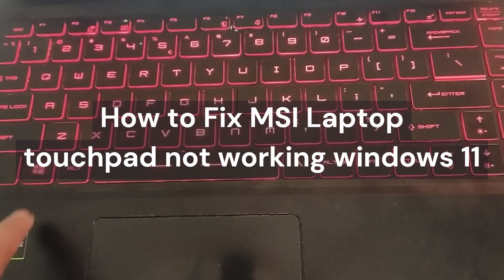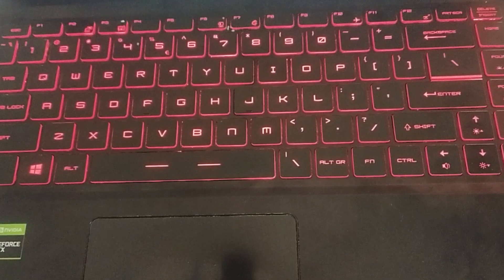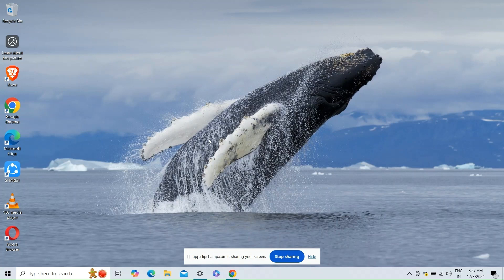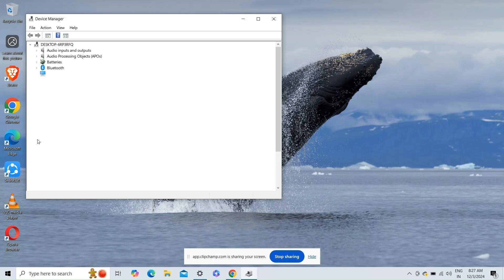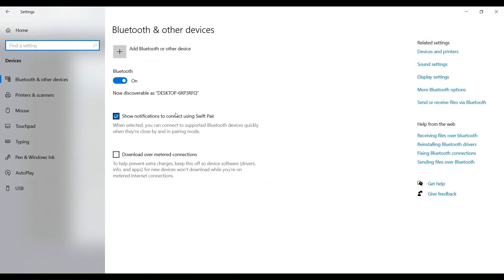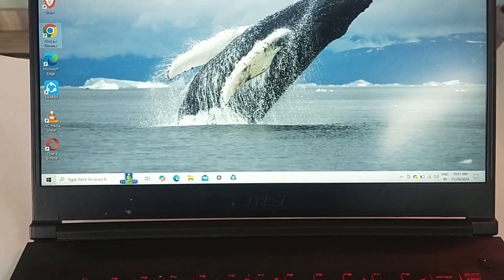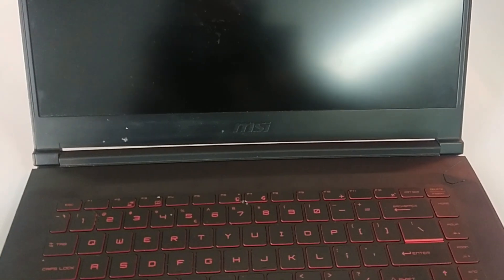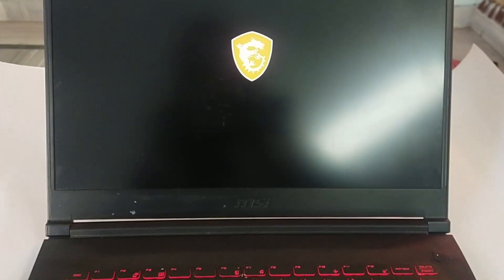How To Fix MSI Laptop Touchpad Not Working Windows 11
In This Informative Video, We Will Guide You Through The Process Of Troubleshooting And Fixing The Touchpad Issues On Your MSI Laptop Running Windows 11. Whether Your Touchpad Is Unresponsive Or Not Functioning As Expected, We Will Provide Step-By-Step Instructions To Help You Resolve These Common Problems. Let’s Explore Various Solutions, Including Driver Updates And Settings Adjustments, To Restore Your Touchpad's Functionality.

00:00 Intro
00:09 Fix 1. Check Lock Key
00:21 Fix 2. Update Driver
00:35 Fix 3. Check Touchpad Settings
00:45 Fix 4. Perform A Hard Reset